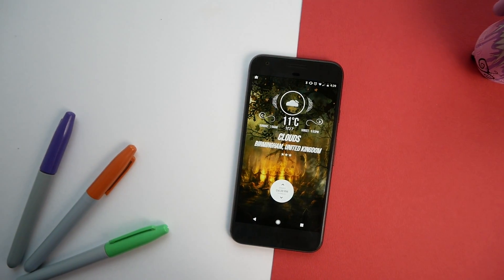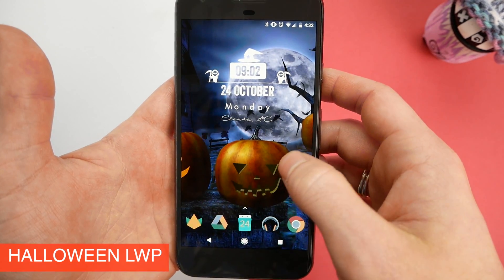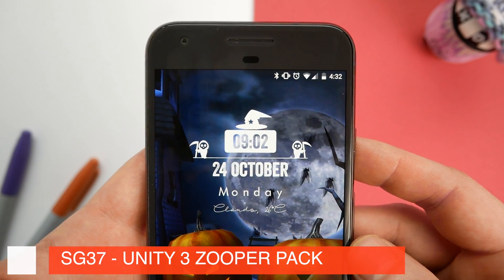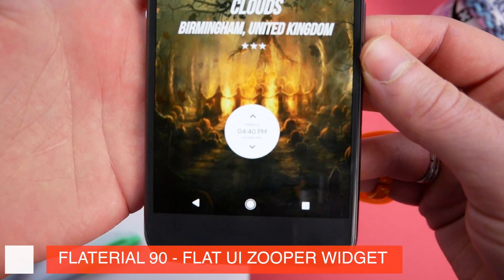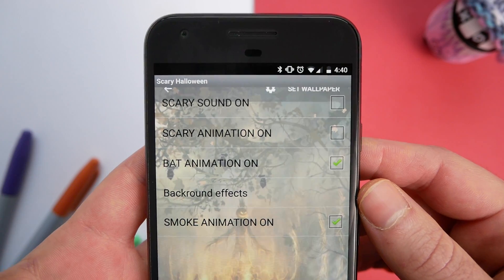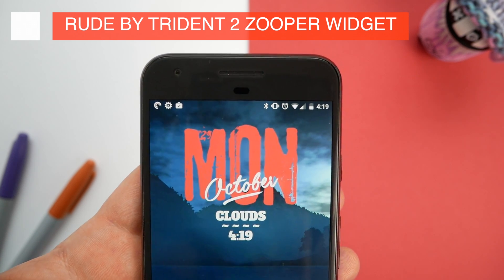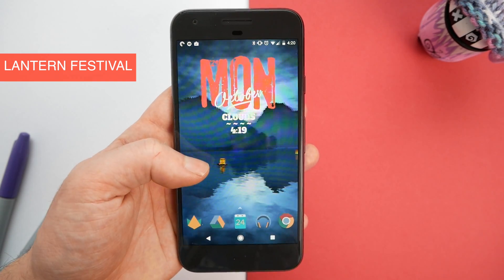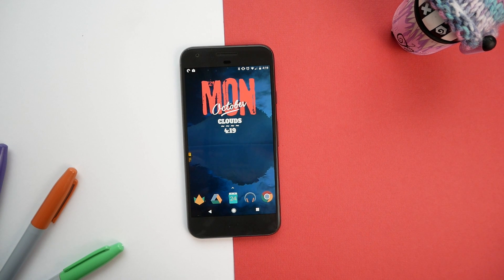3 Halloween Homescreams for Nova Launcher | Set Up Tutorial #4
Here are 3 Halloween themed homescreams for your android phone :)

All running on Nova Launcher Beta.

--- Homescreen Set Ups ---